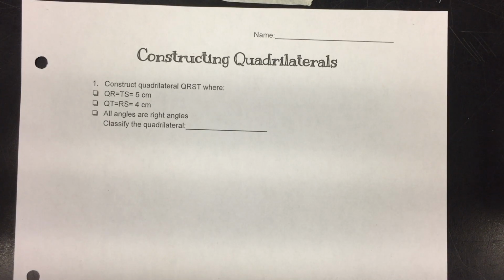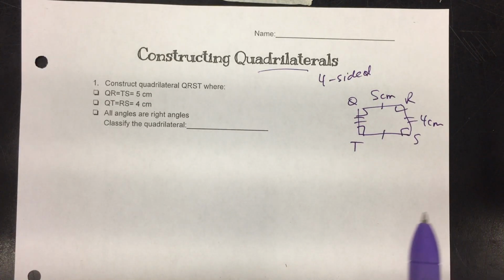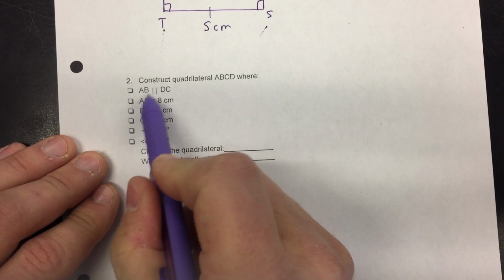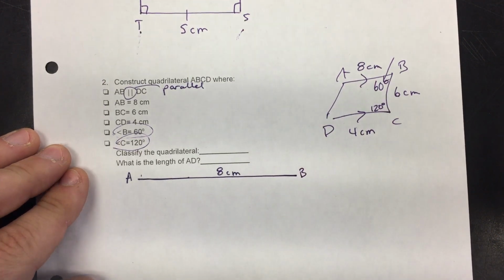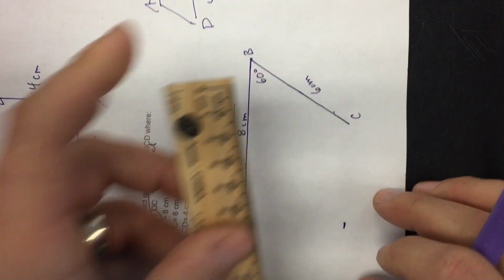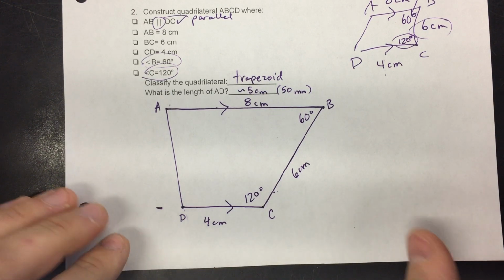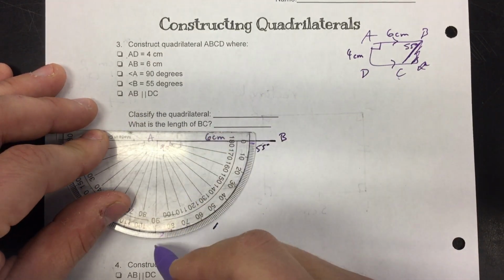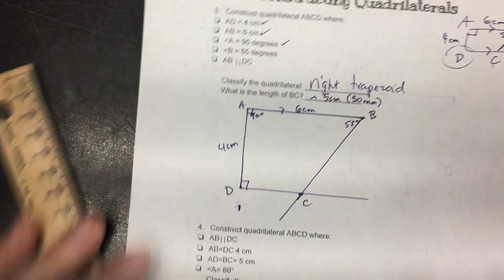Constructing Quads Answer Key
This is a video answer key to the constructing quadrilaterals worksheet for Grade 7 math.